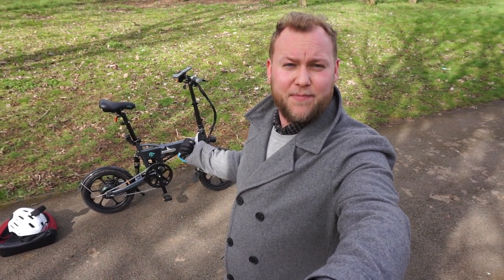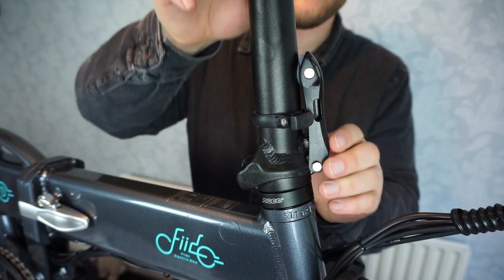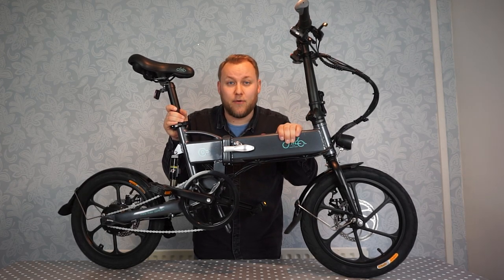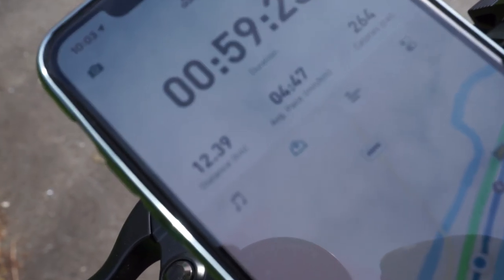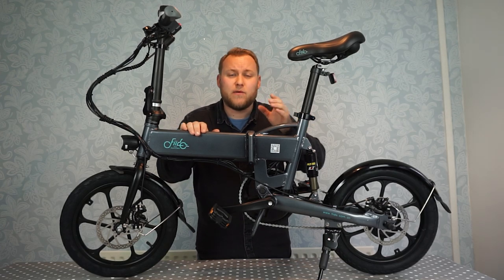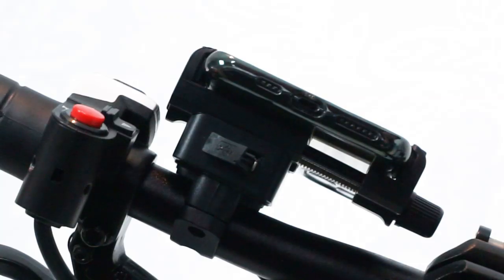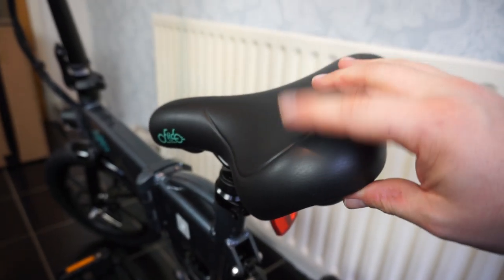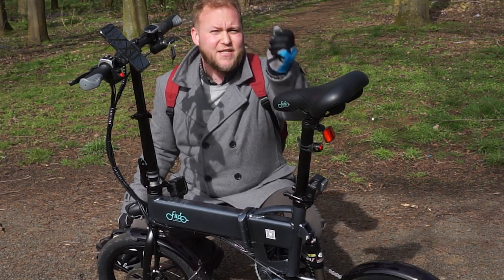FIIDO D2 Folding Electric Moped City Bike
This is the Fiido D2 EBike, it's Foldable and Electric with a 7.8ah rechargeable lithium ion battery.
The Bike can be purchased on Amazon UK
This electric bike is very lightweight and easy to fold, making it easy to store. You can easily place in your car, or you can put it in the corner of your home or office. It is equipped with a 250W brushless motor and a 36V lithium battery to improve the climbing performance and reduce rider tiredness. Top speed is roughly 15.5MPH/25kph and it can ride up to 50km total distance.

Cameras used in this video:
GoPro Hero 7 Black
Sony A5100
Win a free Fiido D1 bike:

The electric bicycle has three riding modes options. Pure electric, or the electric assist, or the mode of no assistance for increased exercise.
The D2 Ebike has a front LED light for night riding. With USB phone holder, power monitor, speed control on the handle. Adjustable heights of handlebar and saddle for different heights of people. Inflatable 16 inch rubber tire with anti-slip texture, great shockproof suspension, giving you a comfortable riding experience on bumpy roads. Disc-brakes front and rear also ensure electric bike braking distance is reduced adding to the safety of the rider.

About me:
I'm 105kg
5ft.7"
This bike gives me: 30KM distance with pedal assist.
Can Cycle ALLL day long!

Jake Billing - Social Media Content Creator 2020.